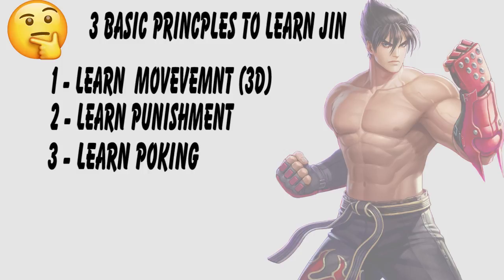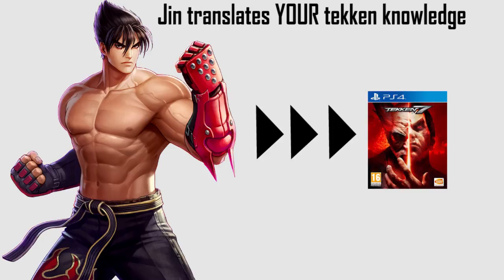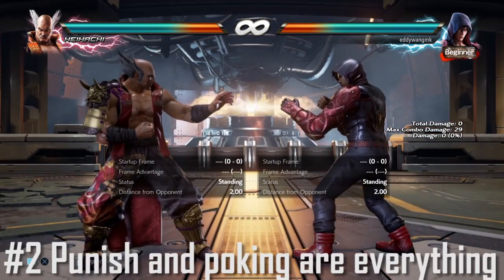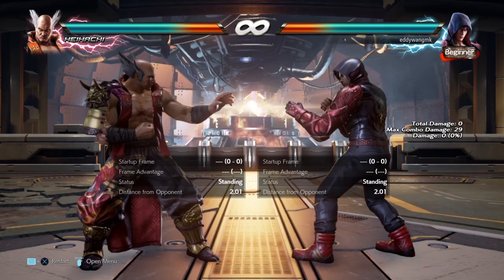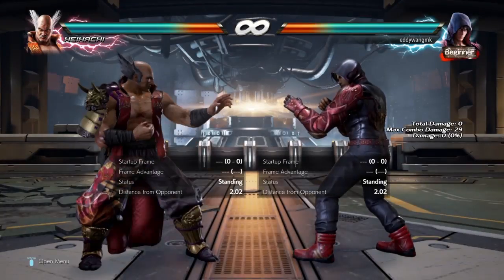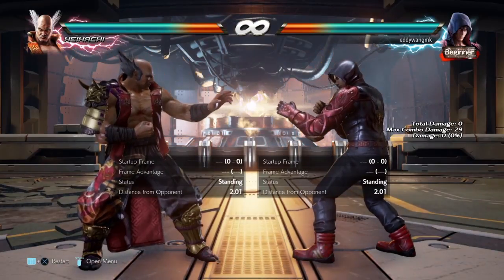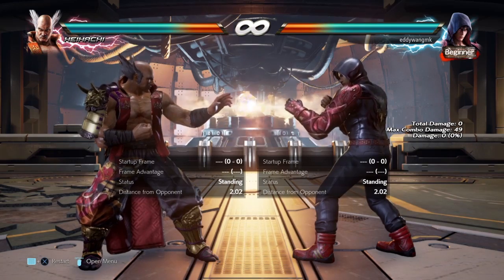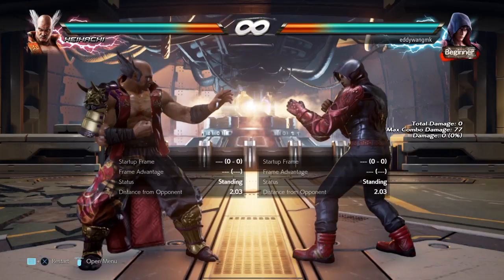Learning Jin in less than 20 minutes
No EWHF no tehcnical, just solid basis.
Very short guide on how to understand Jin to all possible levels

Help us getting better Audio and video capture hardware
(Members contributed a total of $80 so far)

Goals
Improve audio quality

improve the quality of videos